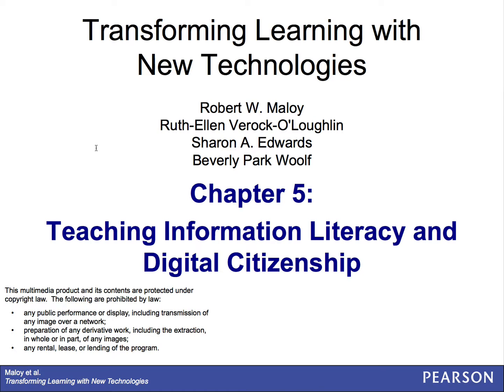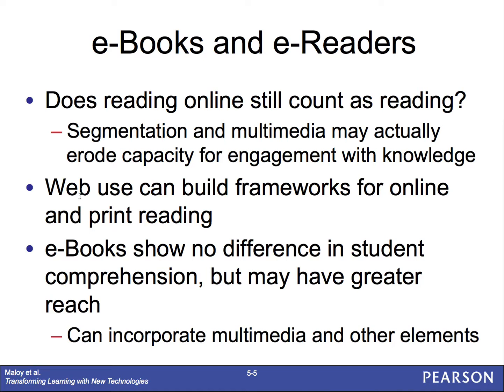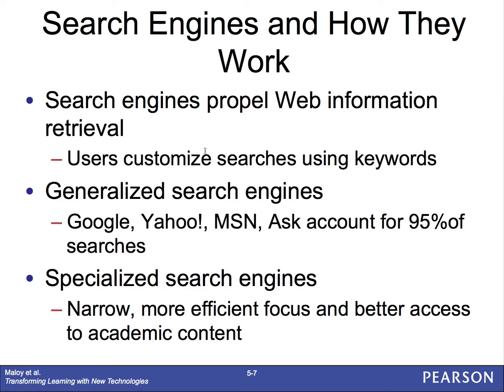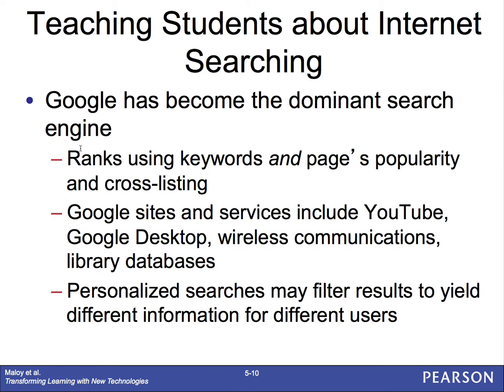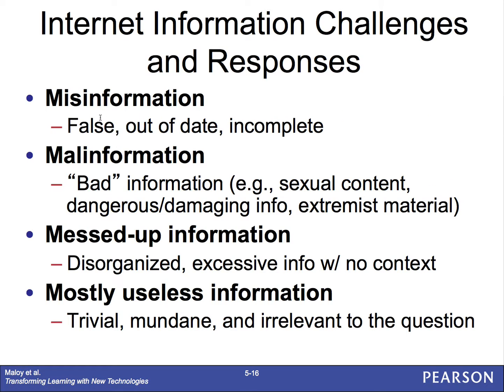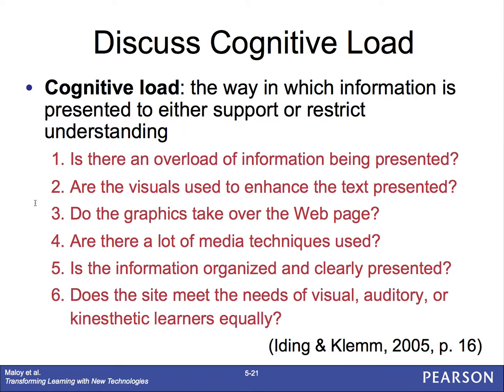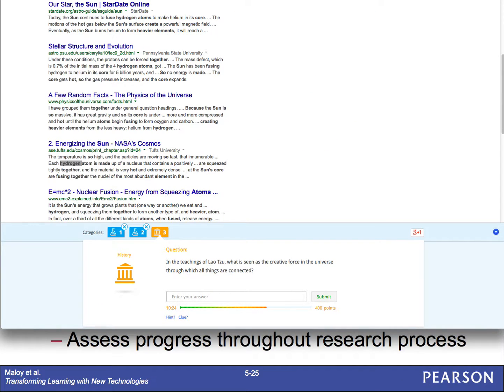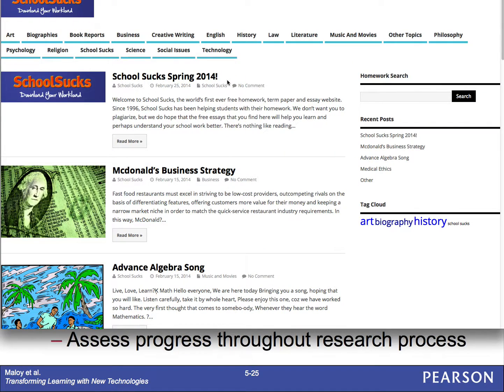Chapter 5 Video Lecture